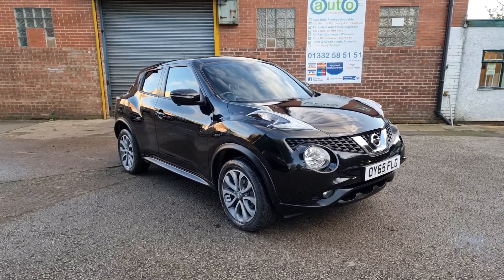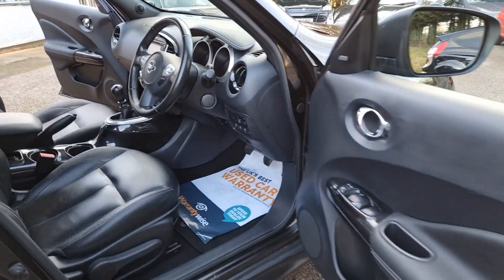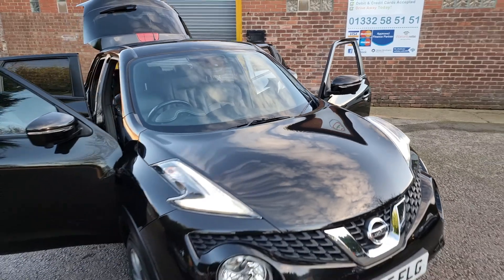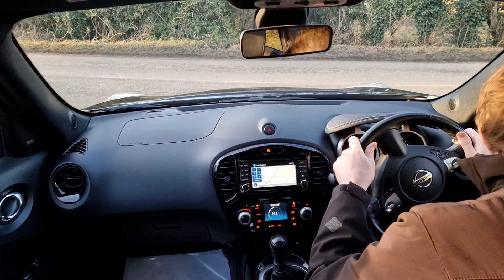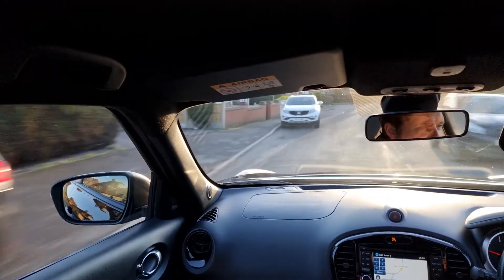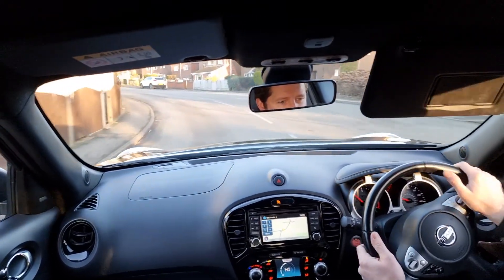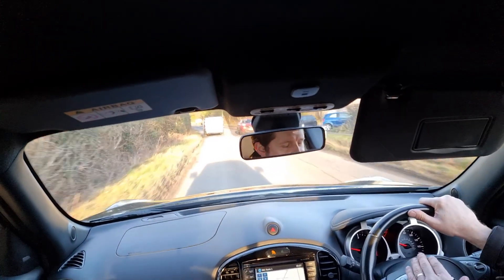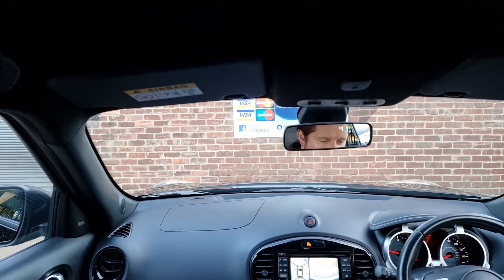NISSAN JUKE 1.5 dCi Tekna 5dr Manual Diesel SUV in Black Pearl OY65FLG 29,297 miles £9,250